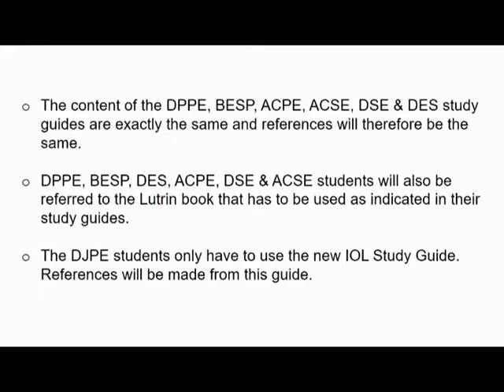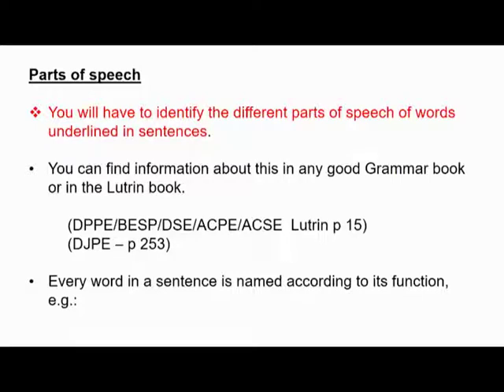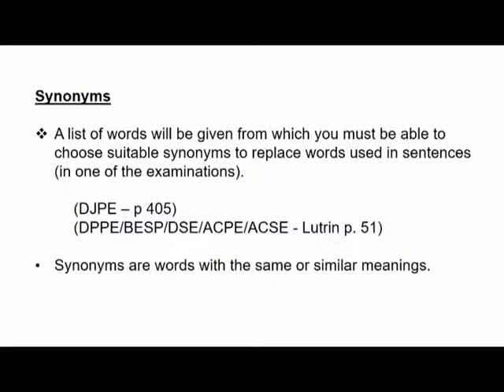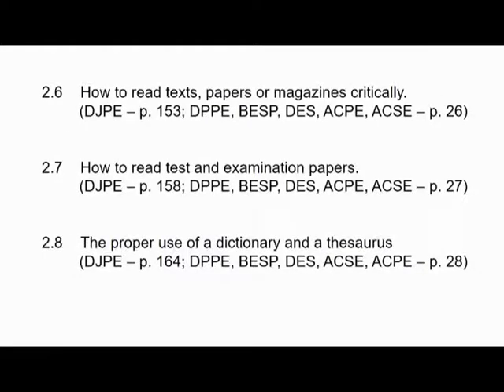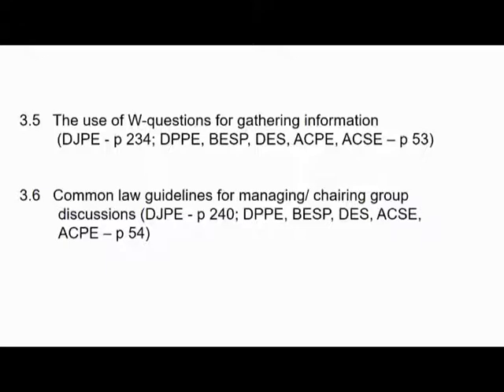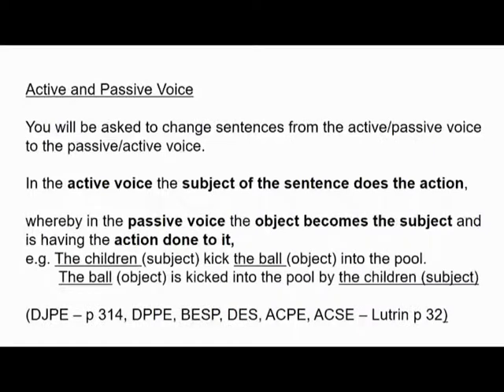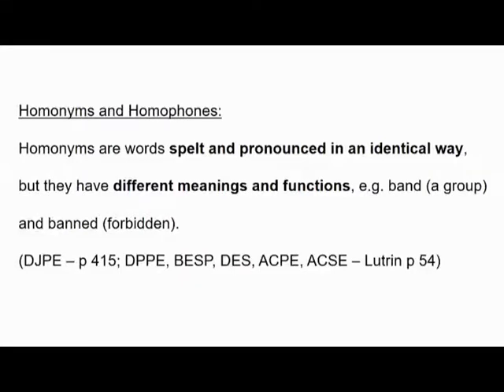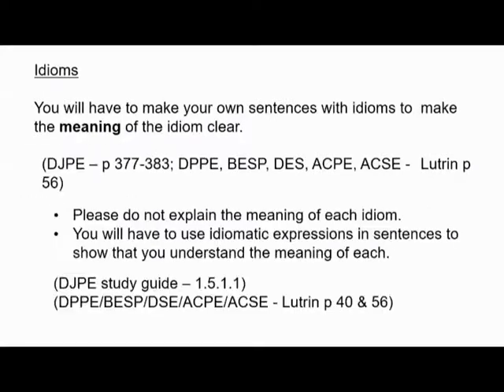IOL CC EACS11 2021